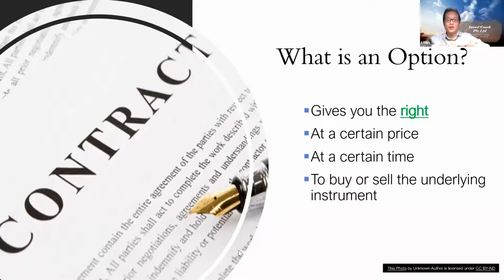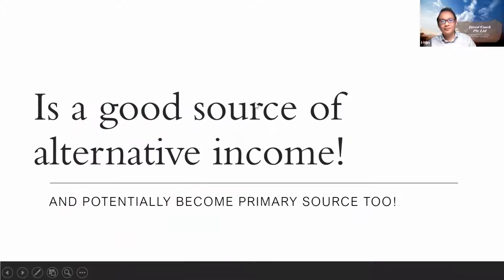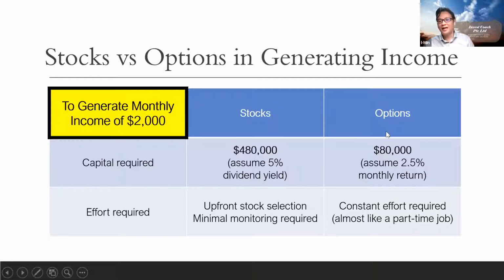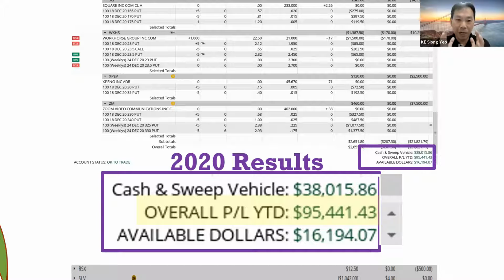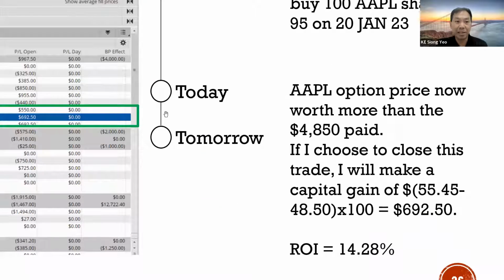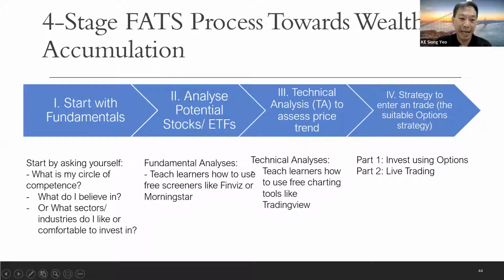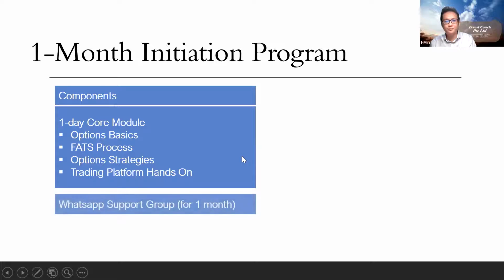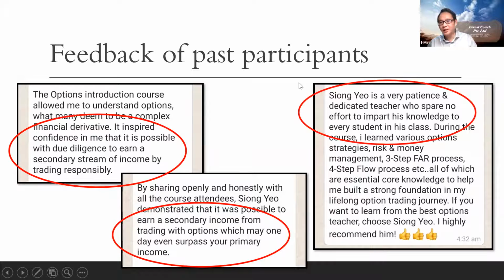Options Investing Overview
Get an Overview about Options Investing and how it can generate regular income!